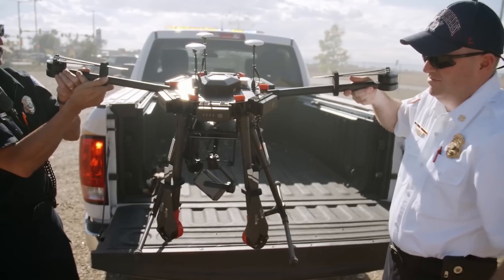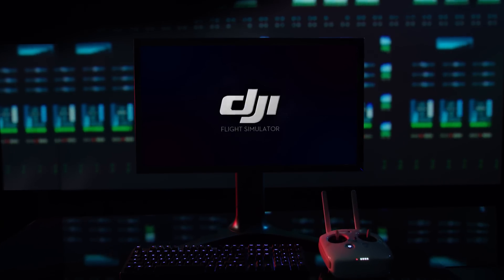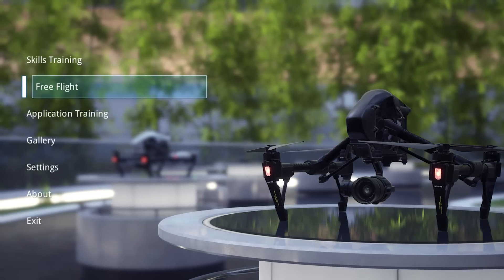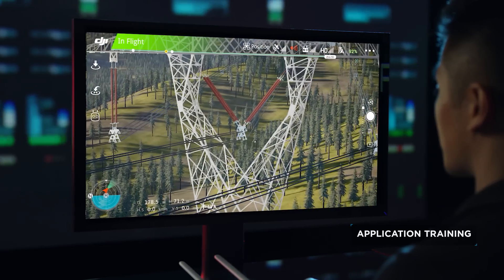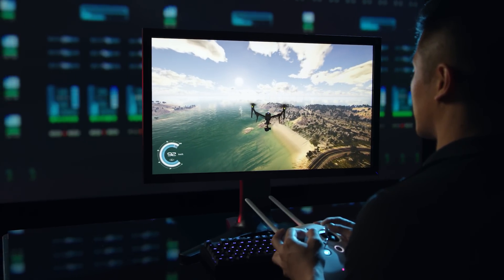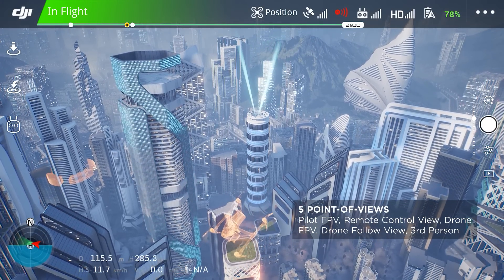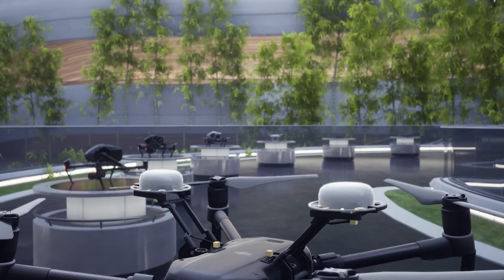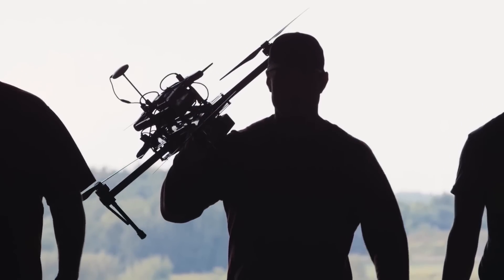DJI - Introducing DJI Flight Simulator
As enterprises quickly adopt drone technology, they realize there is a shortage of qualified drone pilots to operate their fleets. DJI Flight Simulator is designed to create a realistic simulated flight experience for pilots in training, allowing them to hone their skills without the costs, restrictions and potential risks of real-life training.